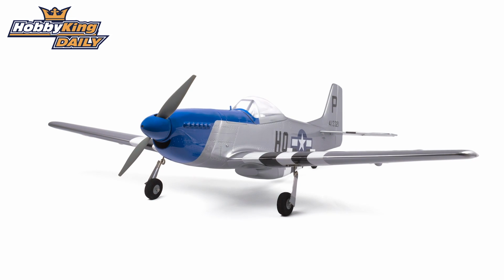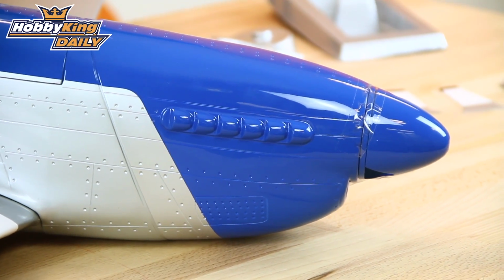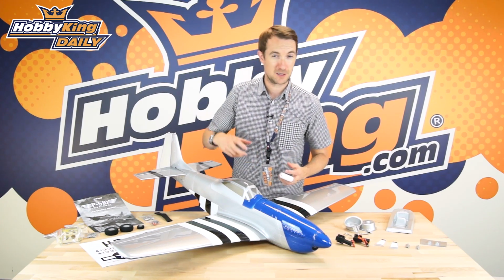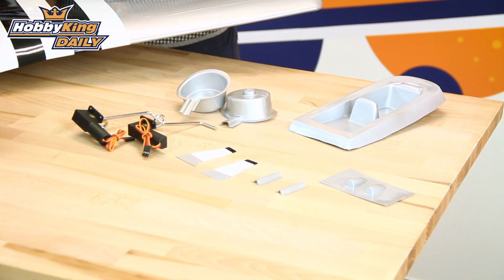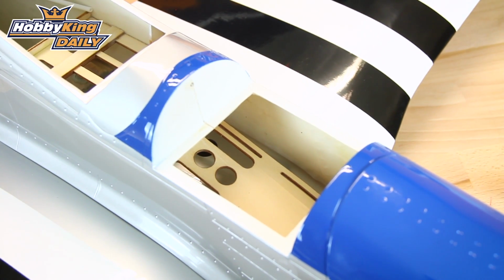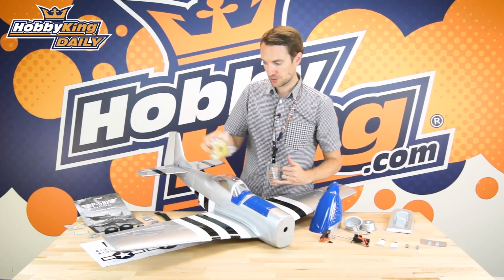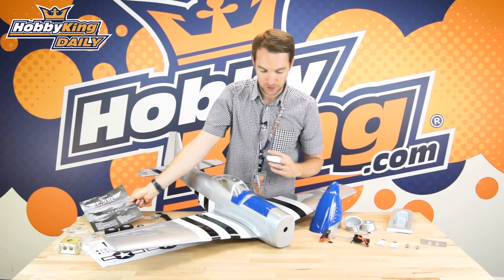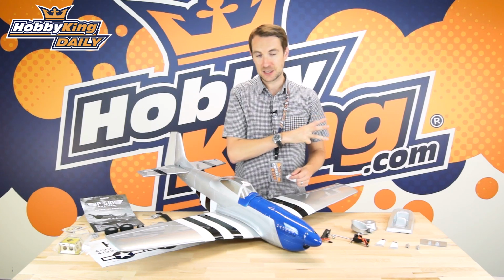H-King Composite North American P-51D MUSTANG 1200mm (47") - HobbyKing Daily